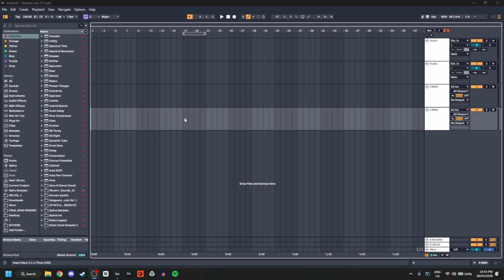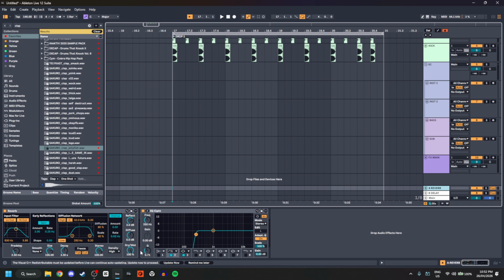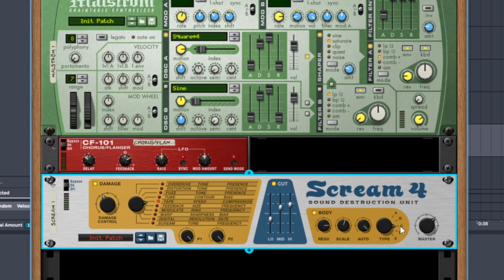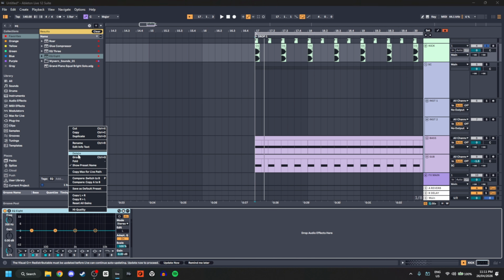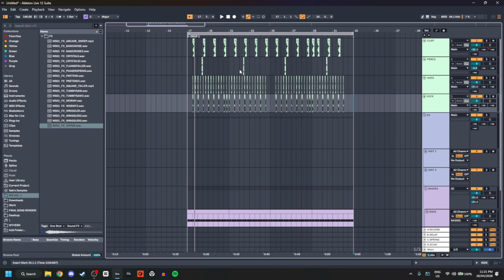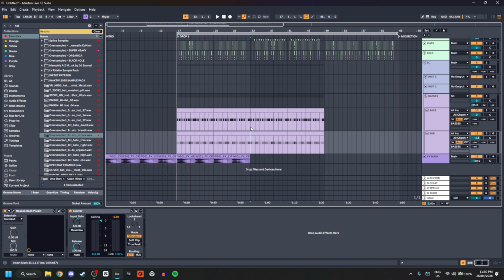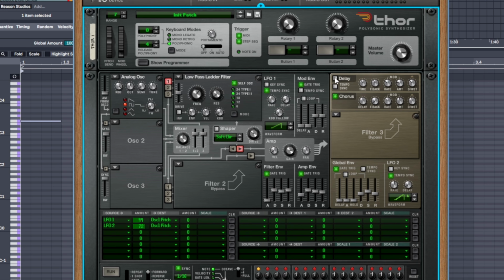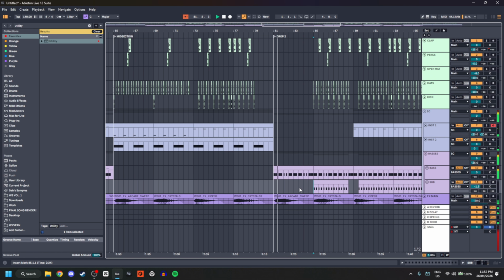Making a Riddim Track in Ableton Live from Start to Finish | Beginner Friendly Riddim Tutorial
Hey everyone,

Thanks for all for your patience with this video coming out! Something I realised after making the Beginner's Guide to Malstrom video is that most of my friends who have been getting into Riddim production after watching that video can't really do much if they don't know how to use their DAW. So I thought this would be a good video for those people, and anyone who is wanting to get into creating Riddim using Ableton & Reason Rack.

This video is designed for beginners or people wanting to start making Riddim but aren't sure what the process looks like, so here's how I like to make my tracks for those who are interested.

If you are looking to fast track your production game instead of spending hours watching loads of different production videos like I did when I was first starting music production, consider joining!

Cheers for your support and I look forward to making more videos for everyone in the near future!